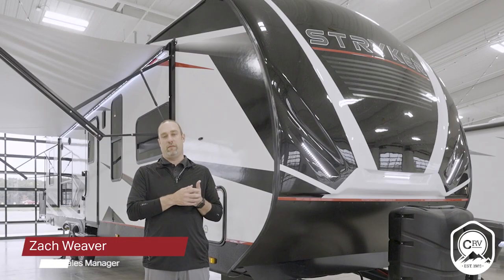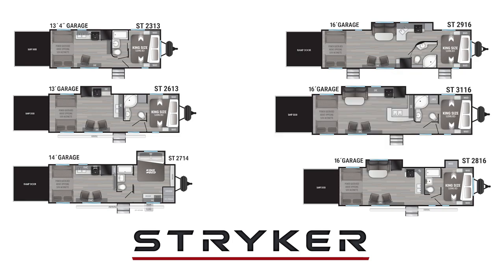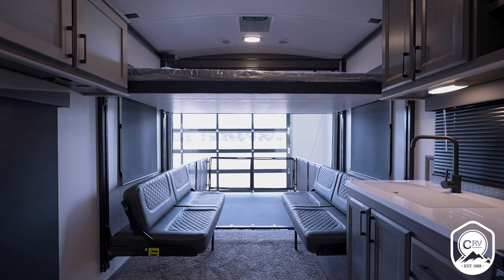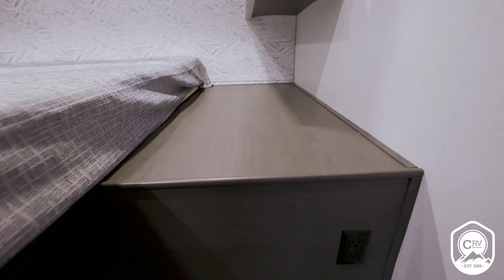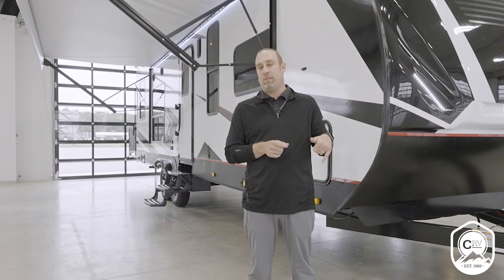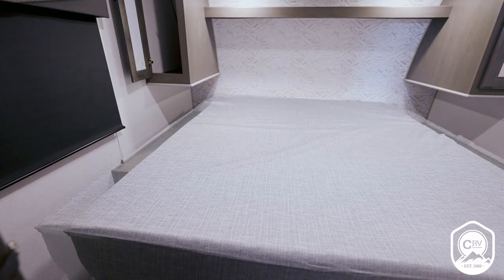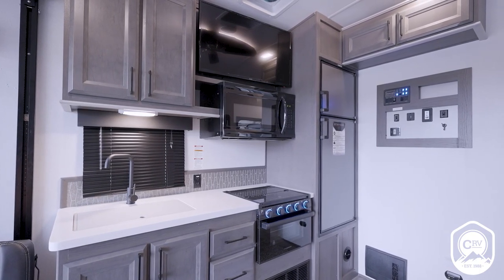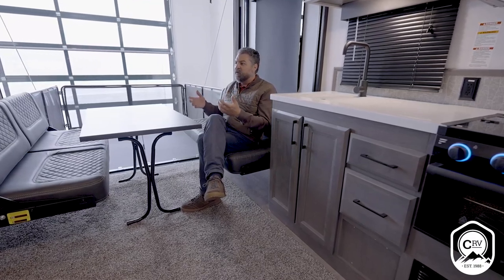Stryker - The Ultimate Toy Hauler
The world is full of adventure. So naturally, you want to get out there and soak up every adrenaline-filled minute you can. For you, we proudly offer the Stryker. Not just any toy hauler, this trailblazer was built by outdoor enthusiasts who know just what you’re looking for. Top-of-the-line features like
larger appliances, premium sound system with amplifier, sub-woofer, and indoor/outdoor speakers, upgraded suspension, even an optional rear ramp patio with folding rails. Tons of storage capacity for whatever you’re hauling — side-by-sides, dirt bikes, watercraft, you name it, Stryker has you covered. And, of course, the worry-free dependability that comes with every trailer we build at Cruiser RV. Stryker - The Ultimate Toy Hauler.